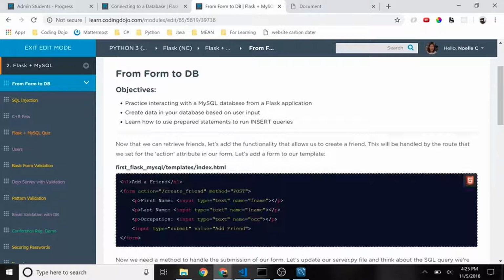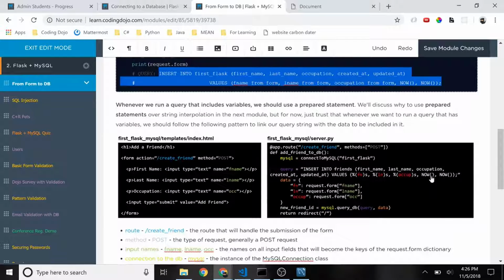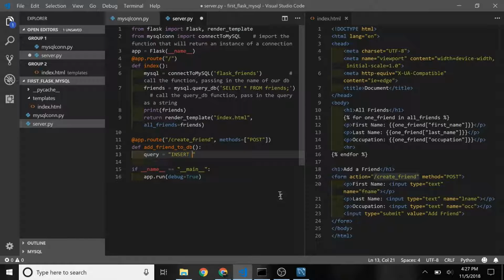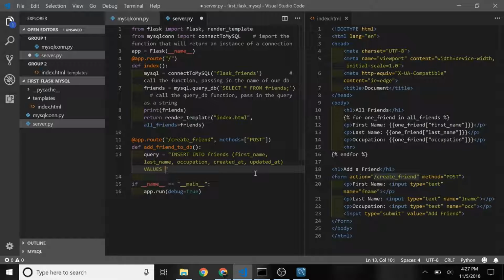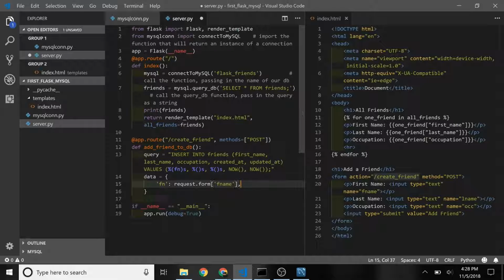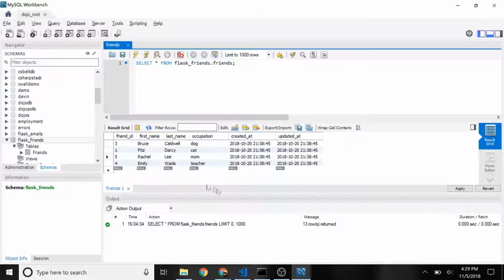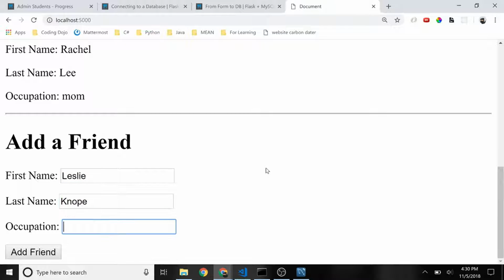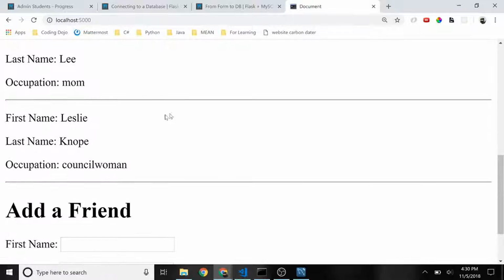Flask - Saving user input